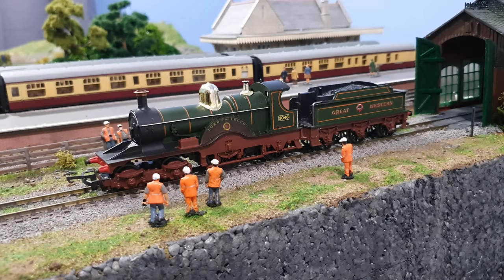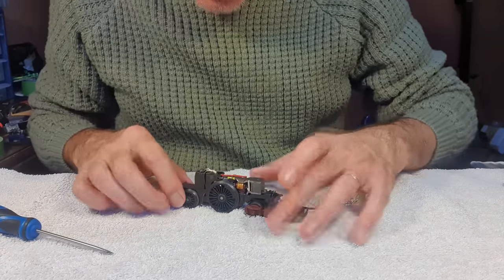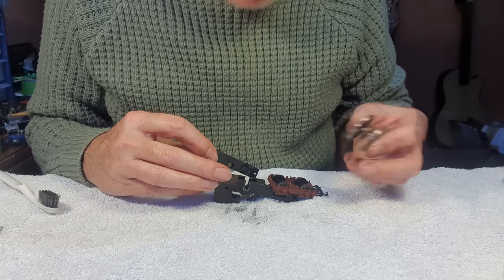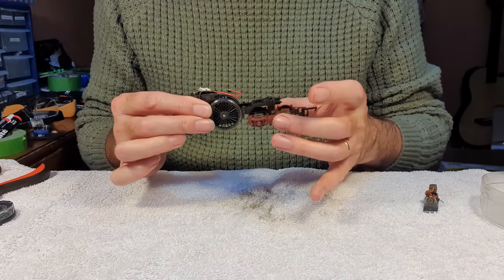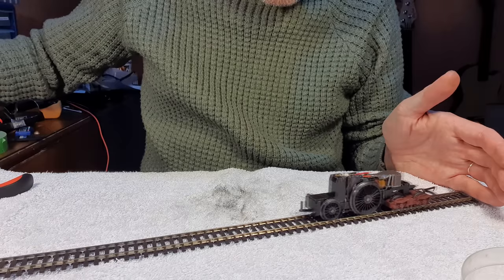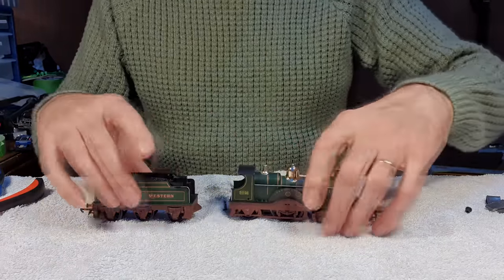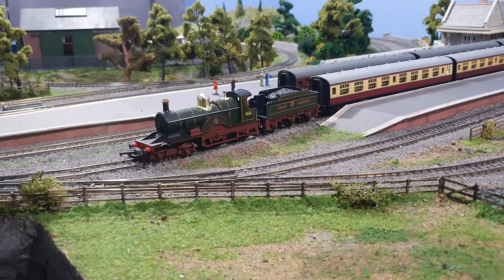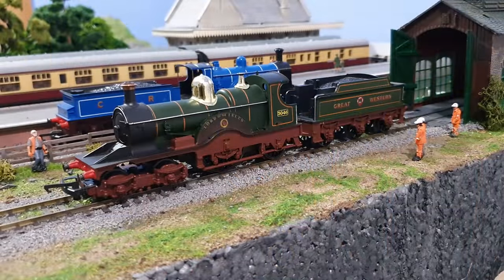Tri-ang R.354 "Lord of The Isles" Dean Single : Repair Request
I got sent this old Tri-ang "Lord of The Isles" by a chap called Bernard who was given it for his 65th birthday. It has been a non runner for 8 years.